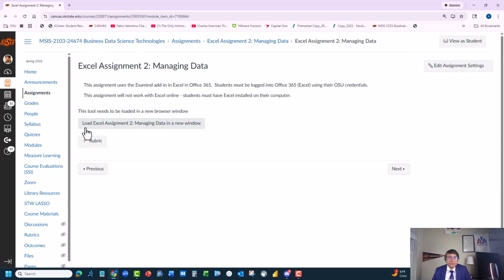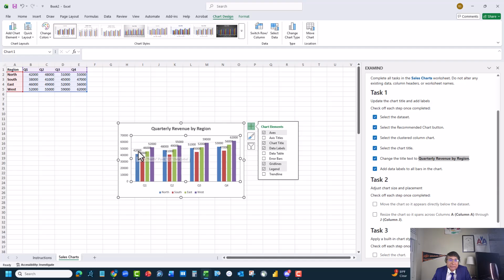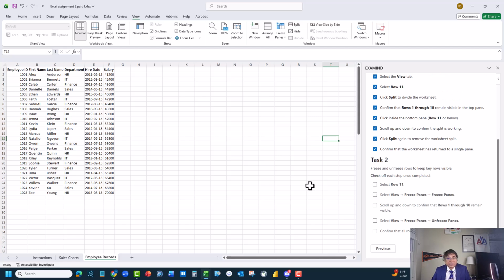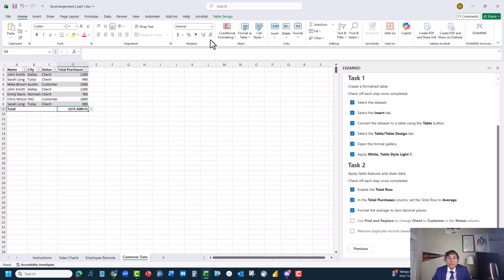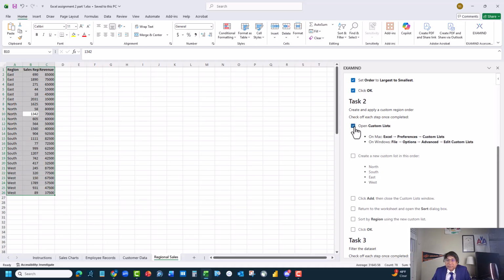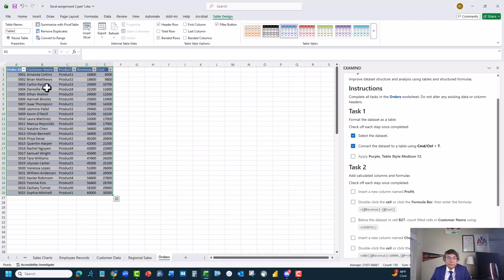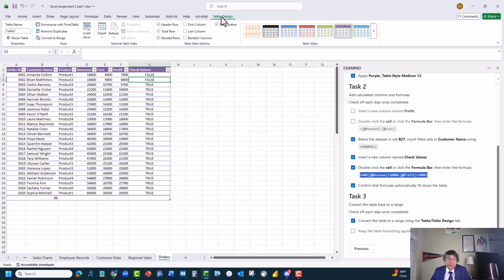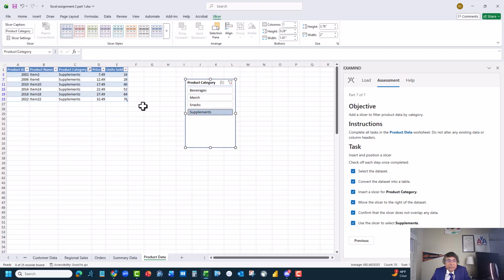Excel Assignment 2